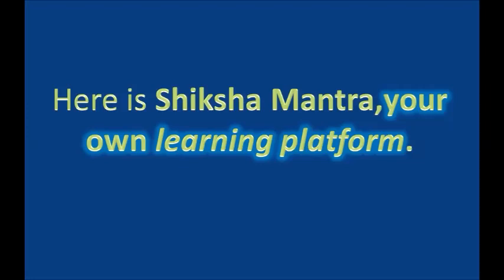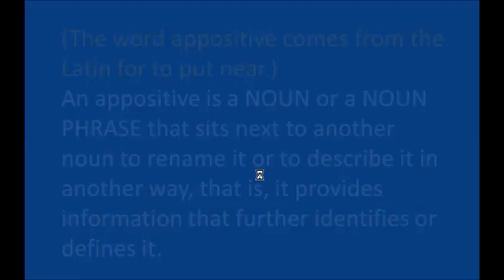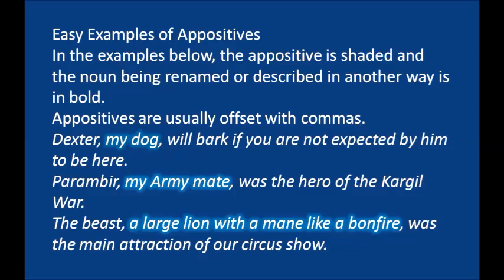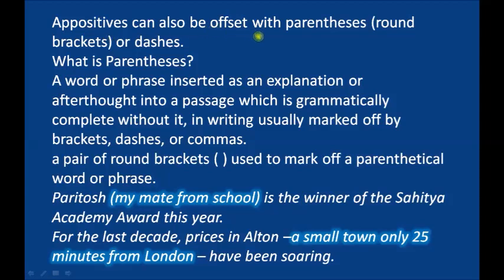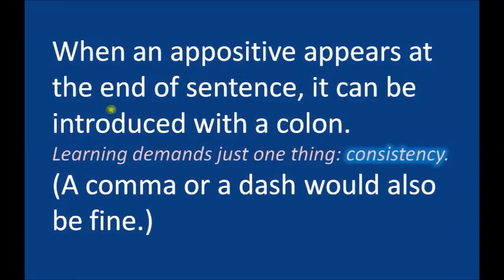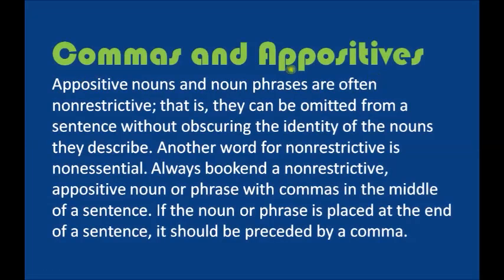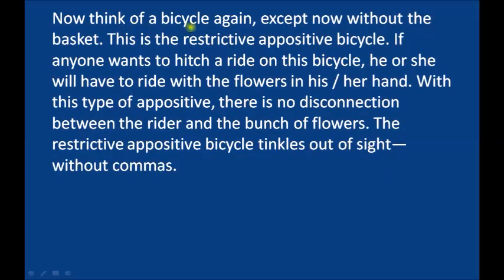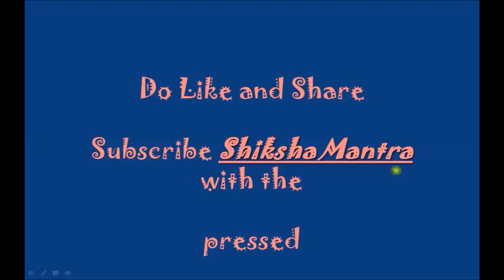APPOSITIVES/NOUNS IN APPOSITION detail discussion of uses and structure-restrictive/nonrestrictive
What They Are and How to Use Them
(The word appositive comes from the Latin for to put near.)
An appositive is a noun or a noun phrase that sits next to another noun to rename it or to describe it in another way, that is, it provides information that further identifies or defines it.
Appositives are usually offset with commas, parentheses (round brackets), or dashes.
Such “bonus facts” are framed by commas unless the appositive is restrictive (i.e., provides essential information about the noun).
Appositives are usually offset with commas.
Dexter, my dog, will bark if you are not expected by him to be here.
Appositives can also be offset with parentheses (round brackets) or dashes.
What is Parentheses?
A word or phrase inserted as an explanation or afterthought into a passage which is grammatically complete without it, in writing usually marked off by brackets, dashes, or commas.
a pair of round brackets ( ) used to mark off a parenthetical word or phrase.
Paritosh (my mate from school) is the winner of the Sahitya Academy Award this year.
Restrictive and Non-restrictive Appositives
Often an appositive will just provide bonus information that could be removed without destroying the meaning. Sometimes, however, removing an appositive will leave you with a question.
When an appositive is essential for understanding, it is called a restrictive appositive.
When it's just removable bonus information, it's called a non-restrictive appositive.
1. Non-restrictive appositives are always offset with commas, dashes or brackets.
2. Restrictive appositives are usually offset with commas, dashes, or parentheses (round brackets) but not always.
When a restrictive appositive is not offset with punctuation (as in the two examples above and the first example below), the structure will be [generic term-specific term], as opposed to [specific term-generic term].
Commas and Appositives
Appositive nouns and noun phrases are often nonrestrictive; that is, they can be omitted from a sentence without obscuring the identity of the nouns they describe. Another word for nonrestrictive is nonessential. Always bookend a nonrestrictive, appositive noun or phrase with commas in the middle of a sentence. If the noun or phrase is placed at the end of a sentence, it should be preceded by a comma.
Use Commas to Frame Nonrestrictive Elements
Depending on the tone you want to achieve and the context, you may also choose either parentheses or brackets to frame a nonrestrictive appositive phrase.
My friend, Manjit , owes me fifty rupees.
There are no commas here because Manjit is an essential description of my friend. We can assume from this sentence that the speaker has many friends, but the one who owes him or her money is Manjit.
 The unlikely circumstance under which the first sentence could be construed as correct would be if the speaker has only one confirmed friend, and that friend’s name is Manjit. This is probably too much to consider now-a-days. Does any one of you have one confirmed friend?

Now think of a bicycle again, except now without the basket. This is the restrictive appositive bicycle. If anyone wants to hitch a ride on this bicycle, he or she will have to ride with the flowers in his / her hand. With this type of appositive, there is no disconnection between the rider and the bunch of flowers. The restrictive appositive bicycle tinkles out of sight—without commas.
So, here are two good reasons to care about appositives.
(Reason 1) Appositives are an efficient way to add information.
 (Reason 2) An appositive can be a way of creating emphasis.
An appositive can be used to create emphasis. When used for this purpose, the appositive is often a near-repeat of the initial noun.
Another great way to create emphasis with an appositive is to put it at the end of the sentence after a colon. To do this, you will need to deliberately structure your sentence to set the stage for the appositive (like a punchline).
• Use an appositive to generate a near-repeat, a close copy, of your idea to give it emphasis.
• There's one great literary device for generating emphasis: an emphatic appositive.